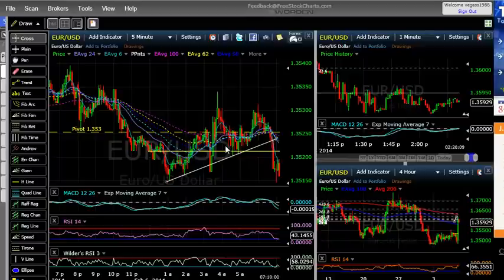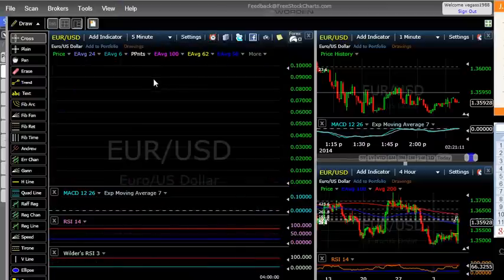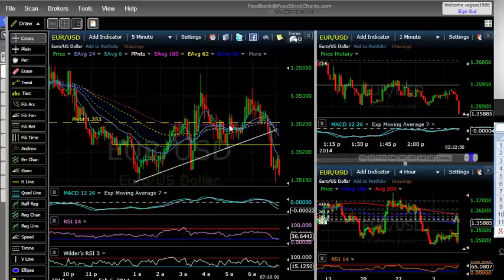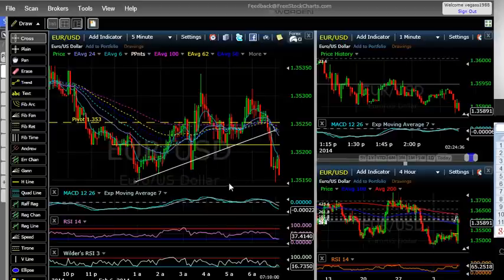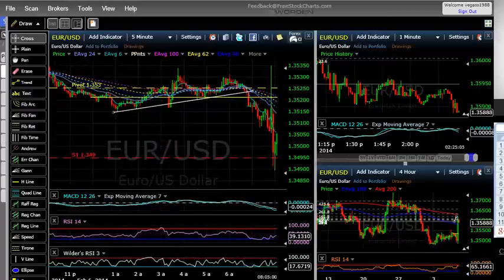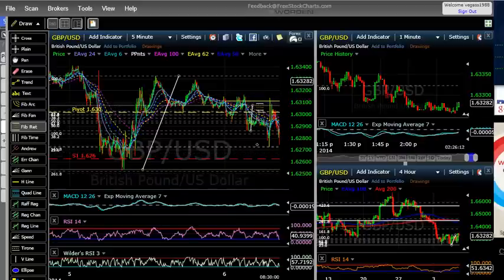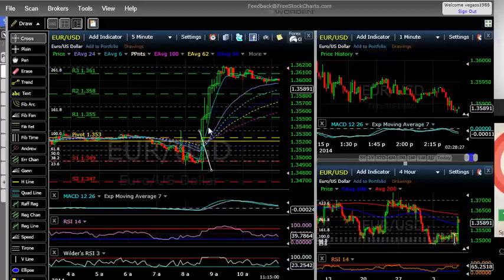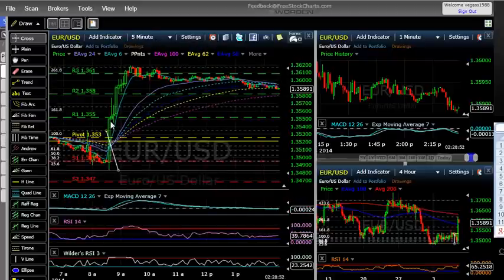Binary Options Challenge - Day 4 - 6th Feb 2014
My aim is to turn £20 into £10,000 in less than 2 months.  Todays total was £59.94 which was an increase of 111.5% since day 1 (didn't trade day 2, 3)

(I don't trade Tuesday or Wednesday usually so don't expect updates on these days).